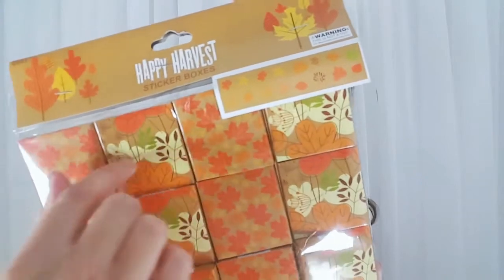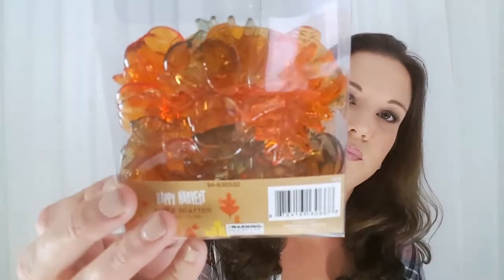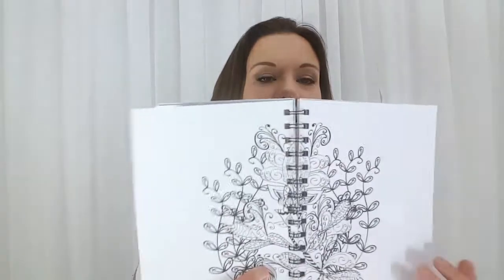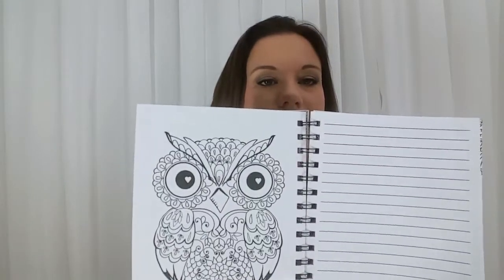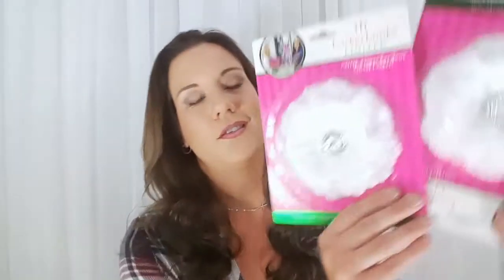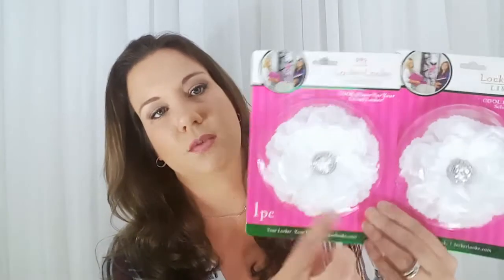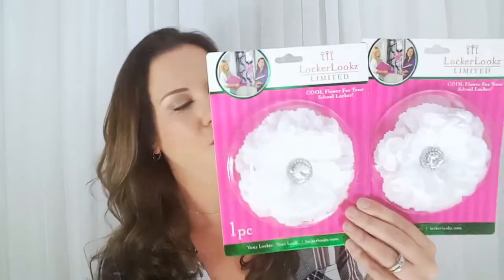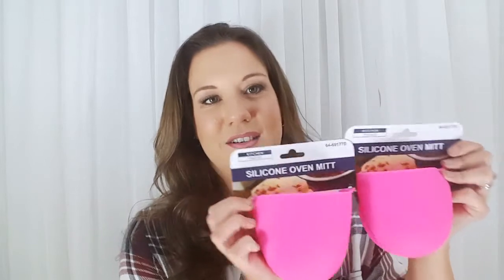99 CENT STORE HAUL ~ Fall Craft Supplies & Stationary Items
Okay, so this is my official last Fall haul of  the season (although only a few items) but I did find some cute things for a couple more Fall DIY's. I also found some amazingly cute journals that I am obsessed with (just don't mind my rant about the $1.99 price tag though :)  Be sure to subscribe for future videos if you would like to see my upcoming craft tutorials and I can;t wait to share with you guys everything I have already been finding for Christmas as well!